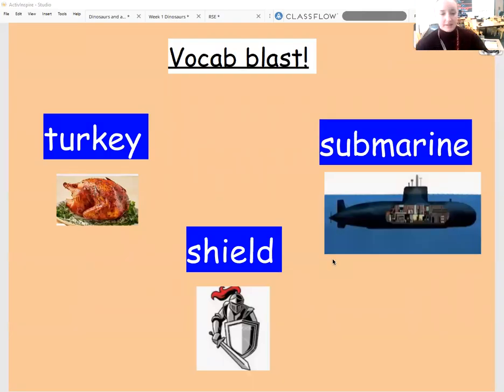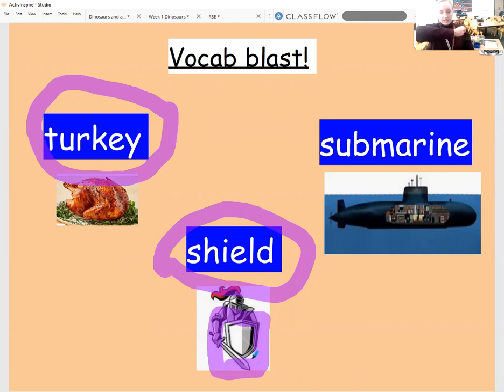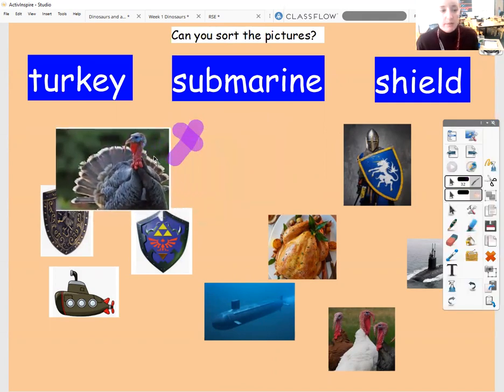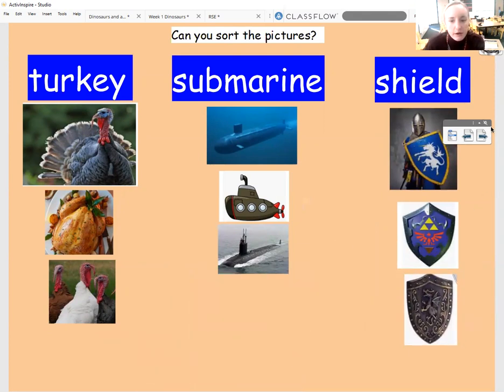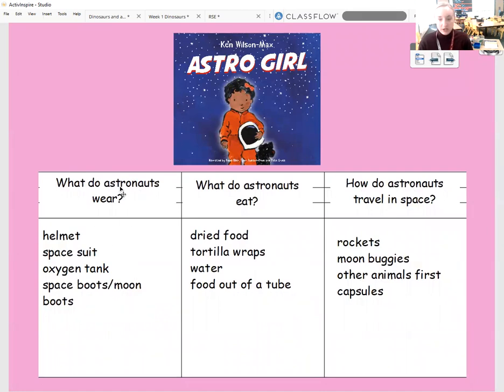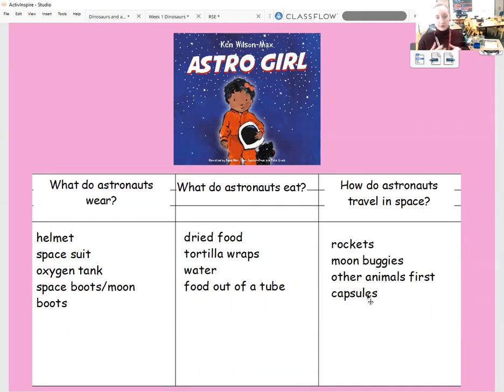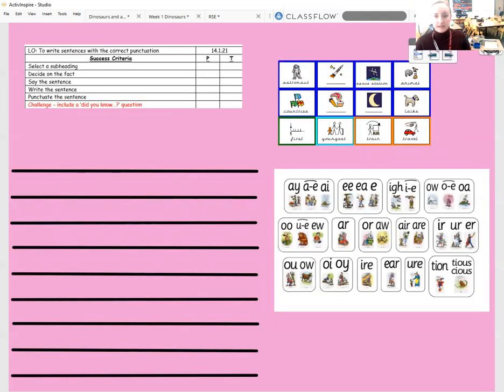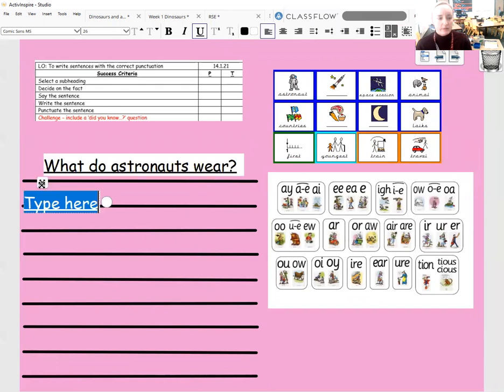14 1 2021 Year 1 English